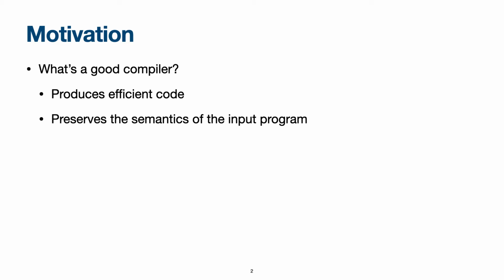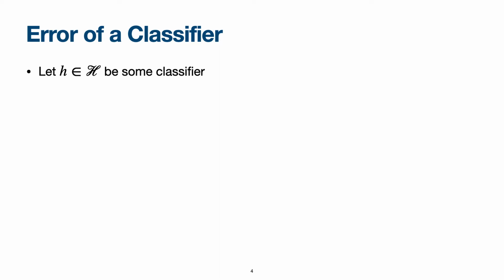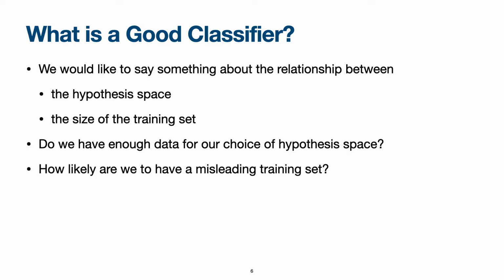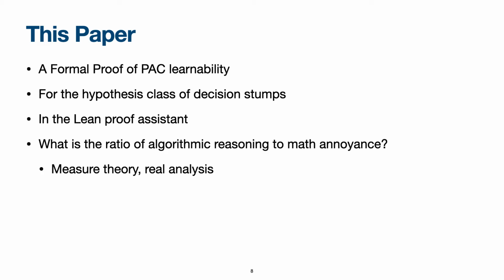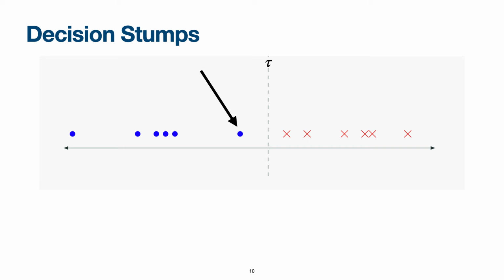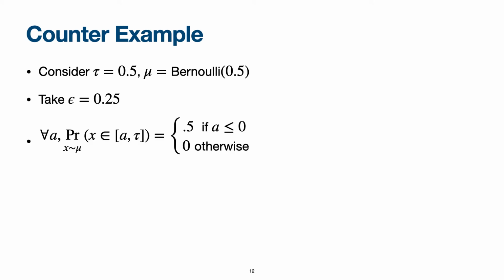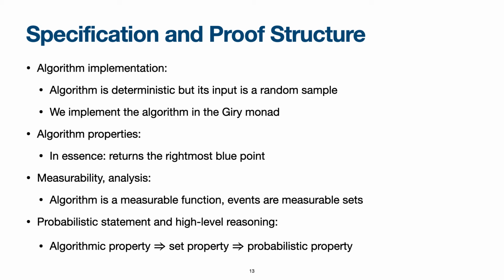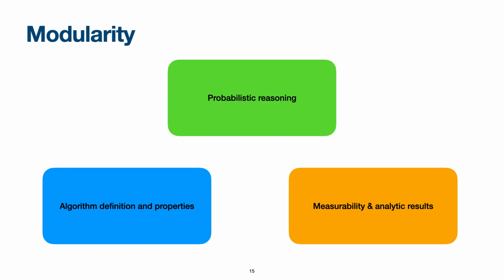A Formal Proof of PAC Learnability for Decision Stumps: Long Version